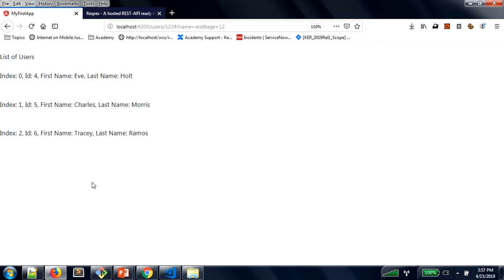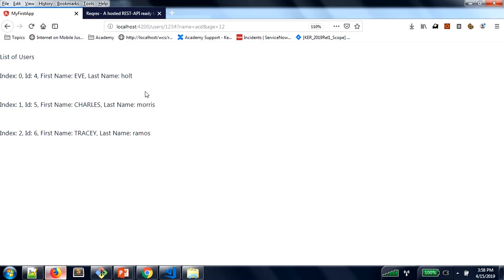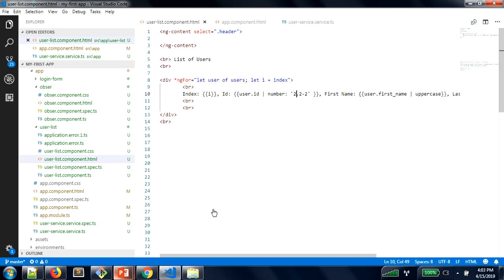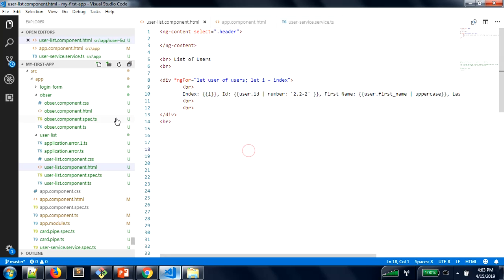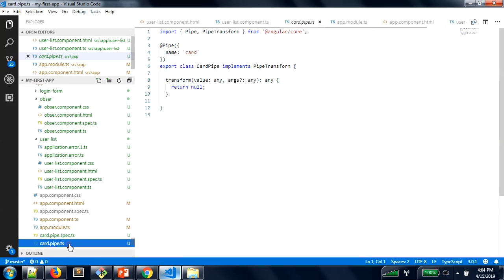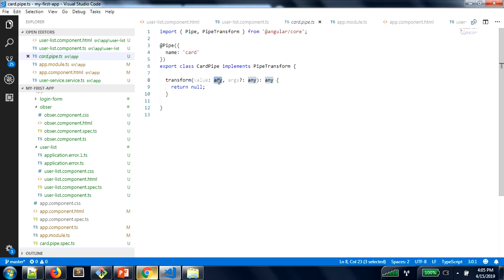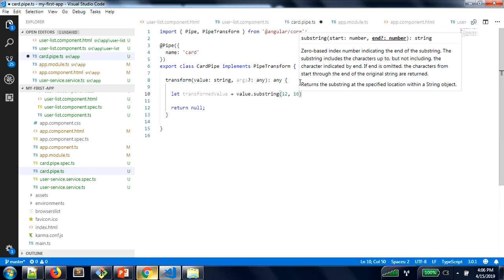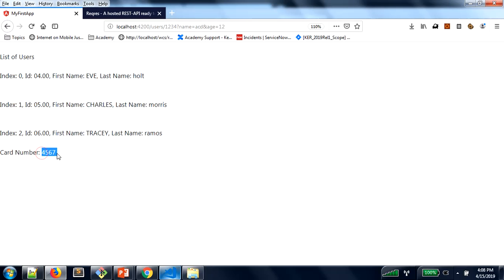Lesson 18: Angular - Pipe Operator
This video talks about the Pipe operator and its usage to format data. It also talks about how to create custom pipes.